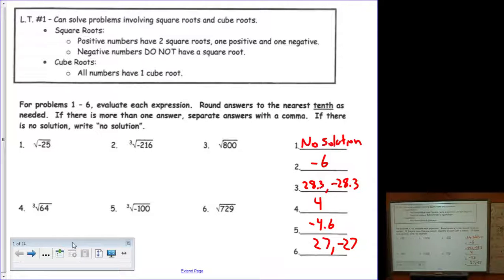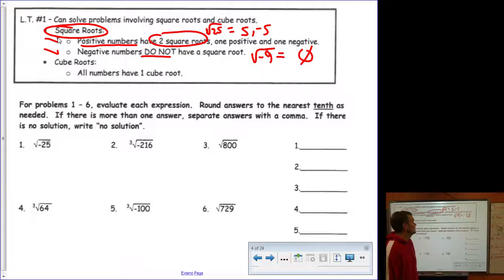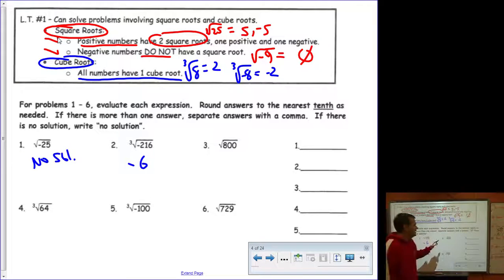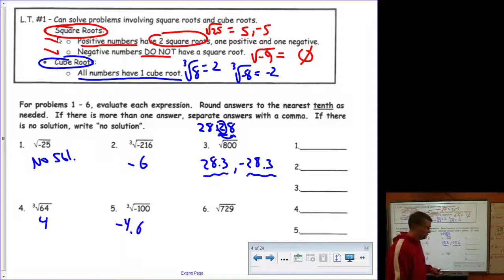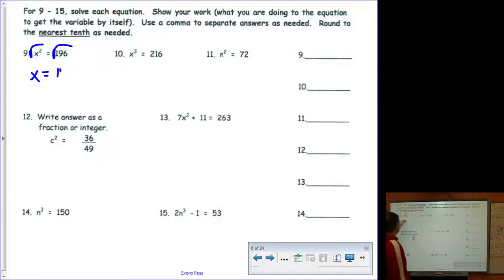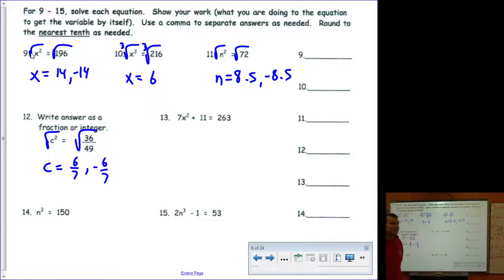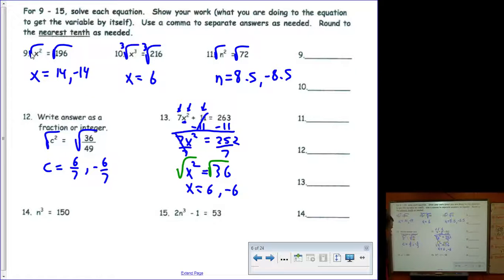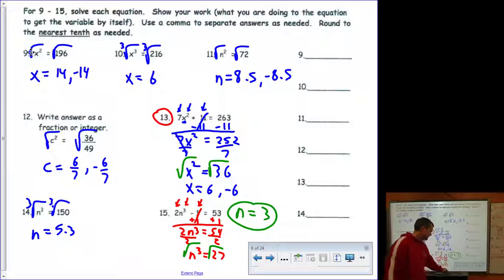Math 8 - Ch. 3 Practice for Test - L.T. #1